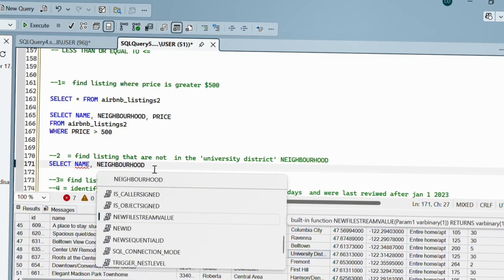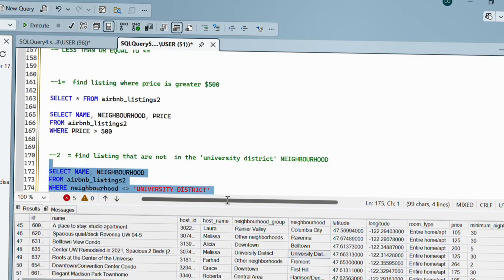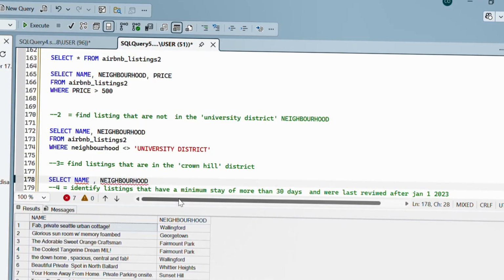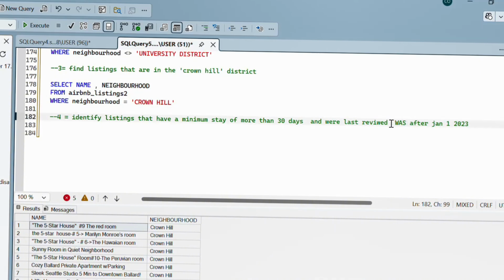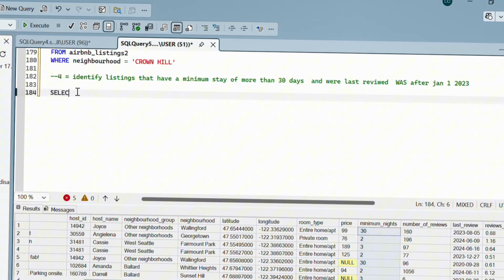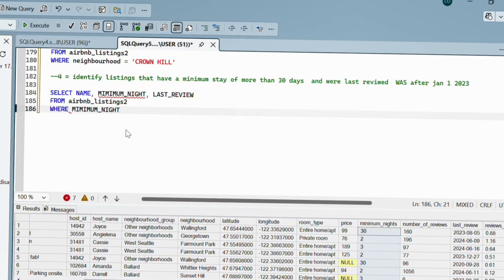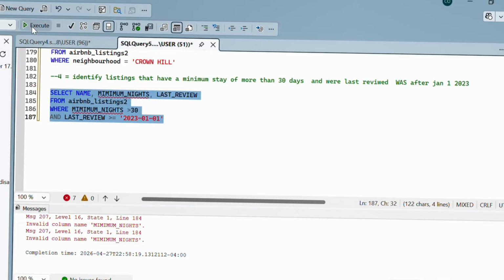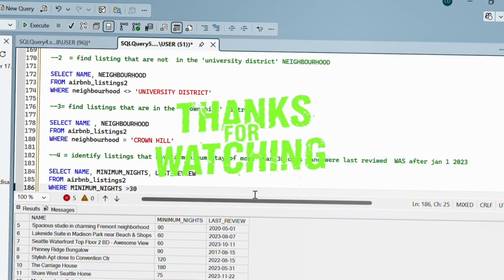This SQL Trick Will Fix Your Queries Instantly.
If you're learning SQL and struggling to filter your data correctly, this video is for you.

In this tutorial, I break down SQL comparison operators and show you how to use them to solve real-life data problems using an imported dataset.

You’ll learn:
✔️ How to use  comparison Operators in SQL
✔️ How to filter data correctly using WHERE
✔️ Real-world examples using a database table

This is one of the most important SQL skills every data analyst must master.

💡 If you want to move from just writing queries to actually solving real problems with data, watch this till the end.

sql comparison operators
sql where clause tutorial
sql for beginners step by step
how to filter data in sql
sql real life examples
sql server tutorial
data analysis sql beginner